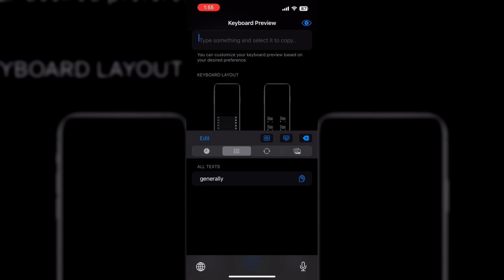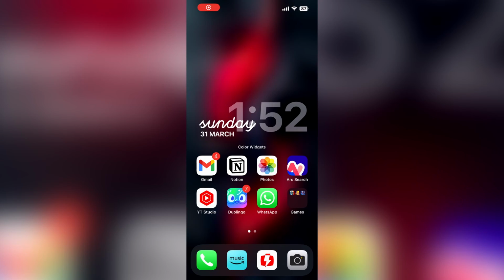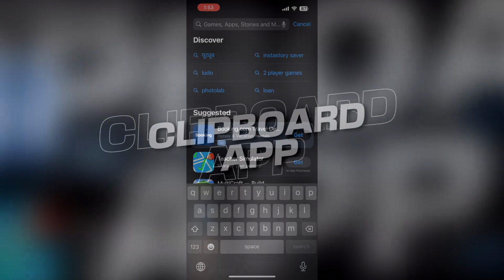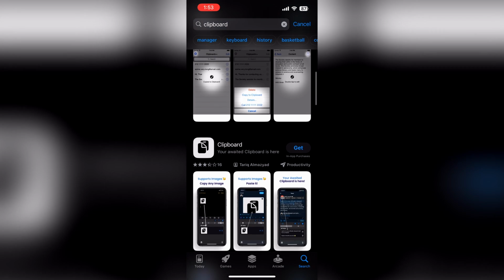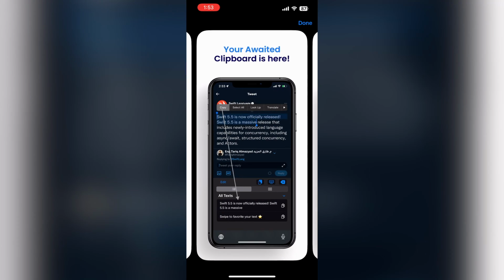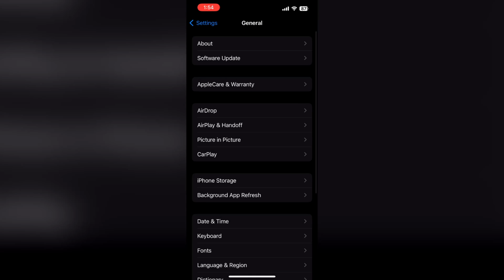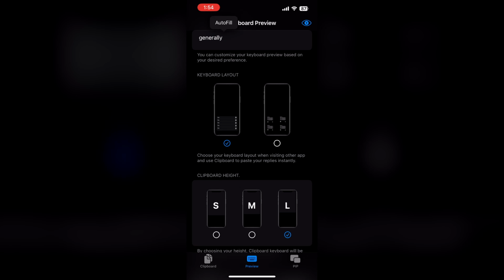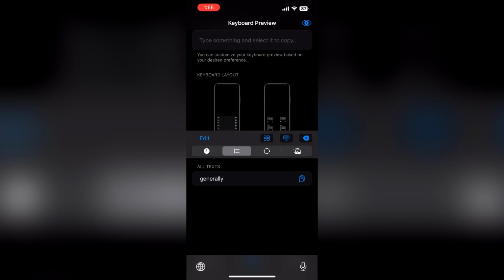How to get clipboard on iPhone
Have you ever wanted to access your clipboard on iPhone but weren't sure how? Look no further! In this comprehensive guide, we'll walk you through everything you need to know to access and manage your clipboard on iPhone effortlessly.

The clipboard is a powerful tool that allows you to copy and paste text, images, and other content across different apps and documents. Whether you're composing an email, writing a message, or creating a document, having quick access to your clipboard can save you time and hassle.

In this tutorial, we'll explore various methods to access your clipboard on iPhone, including built-in features and third-party apps. From the traditional copy-and-paste method to advanced clipboard managers, you'll discover the best ways to make the most of this essential tool.

We'll also cover tips and tricks for managing your clipboard effectively, such as clearing clipboard history, organizing copied content, and using iCloud to sync clipboard across your devices seamlessly.

With our easy-to-follow instructions and expert advice, you'll be able to navigate your iPhone clipboard like a pro in no time. Say goodbye to endless scrolling and searching for copied content – with our guide, you'll have everything you need right at your fingertips.

So whether you're a casual user looking to streamline your workflow or a power user seeking advanced clipboard management tools, this guide has something for everyone. Don't let the clipboard remain a mystery – unlock its full potential on your iPhone today!